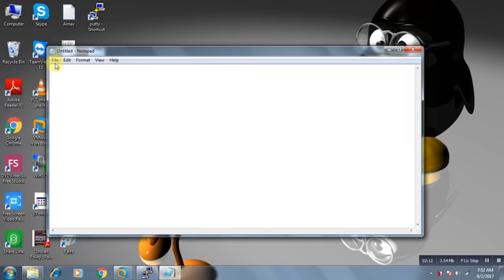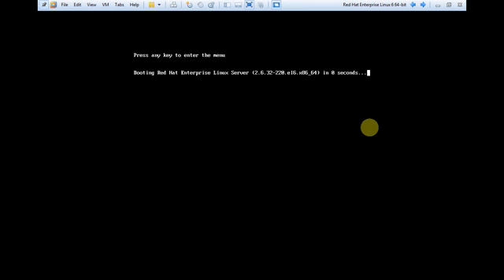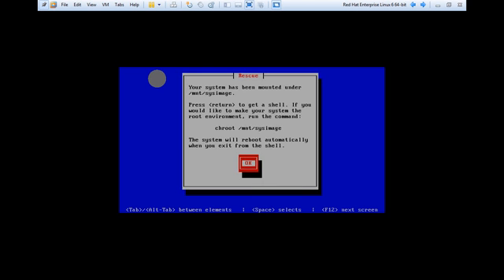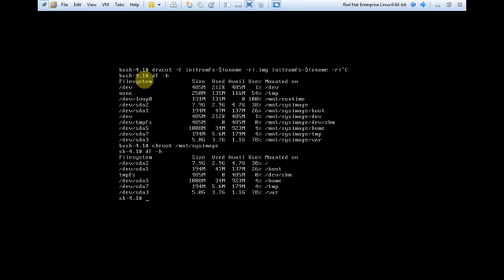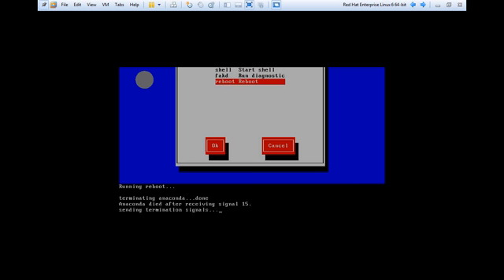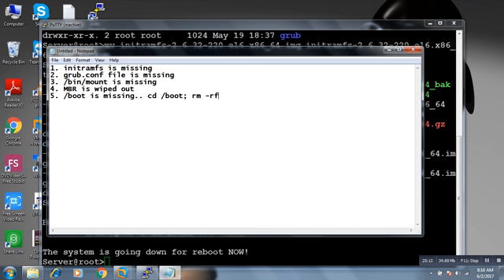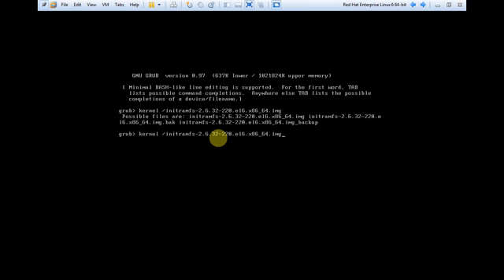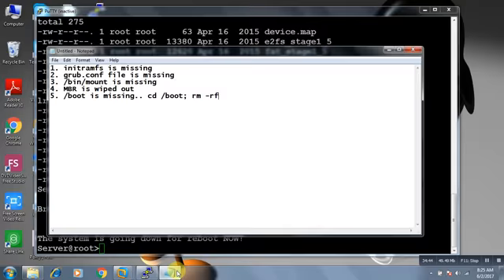Troubleshooting Linux Boot Problems in RHEL 6 Part -1 (Basic System Recovery)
Very simple and easy understanding of common boot problems and their troubleshooting steps in RHEL 6 like
1. initramfs is missing
2. grub.conf file is missing
3. /bin/mount is missing
4. MBR is wiped out
5. /boot is missing.. cd /boot; rm -rf